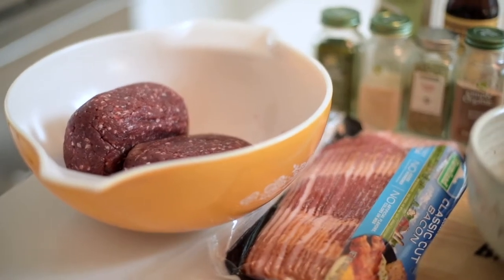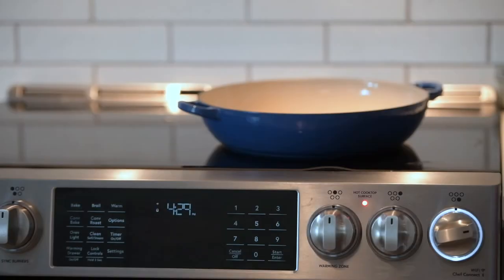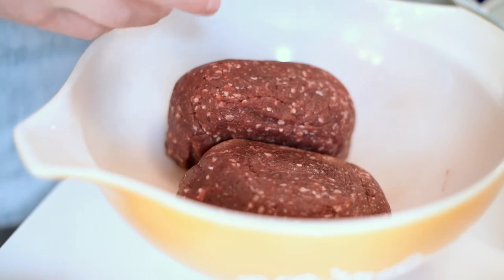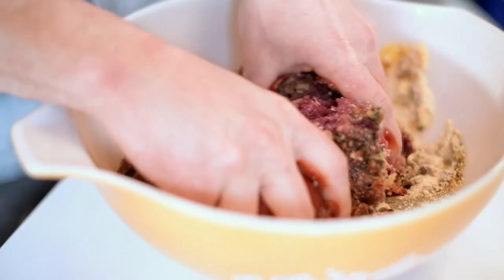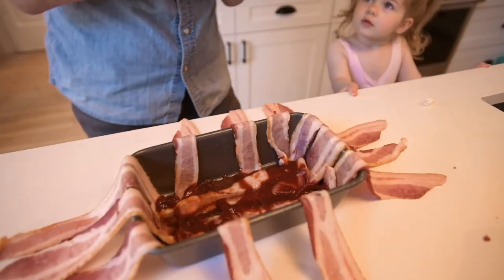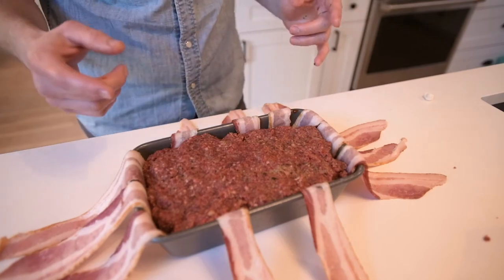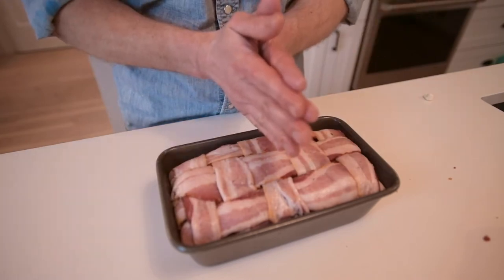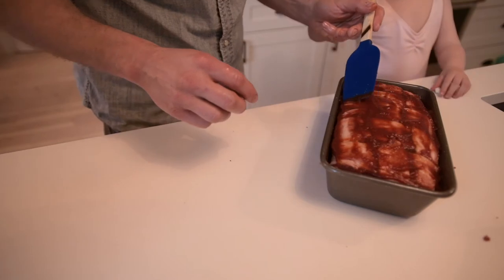Field to Feast Elk Meatloaf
We show you how to make a meatloaf out of common ingredients (except for maybe the elk) while you are social distancing and don't want to leave the house.

Ingredients:
2lbs ground elk
2 eggs
1 cup bread crumbs
3 tbs worcestershire sauce
2 tbs olive oil
1 medium onion diced
1/4 tsb fennel seed
1 tsp parsley
2 pinches of ground nutmeg
1-1/2 tbs Italian seasoning
1/2 tsp garlic powder
2-3 tbs ketchup

Alternative ingredients and methods:
You could add red pepper flakes for a kick. If you want crispy bacon do not apply the ketchup on top of the bacon. I have done this before and really enjoyed the results.